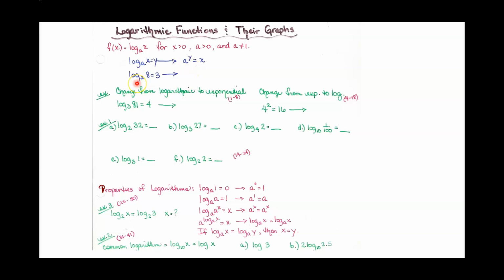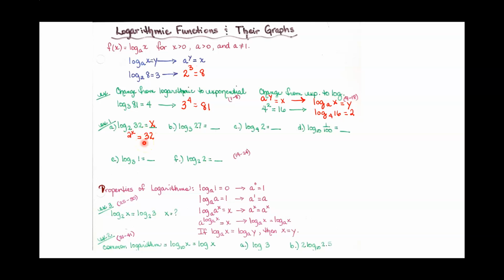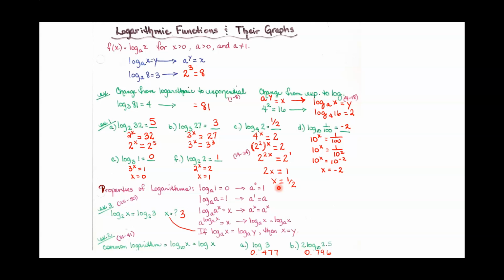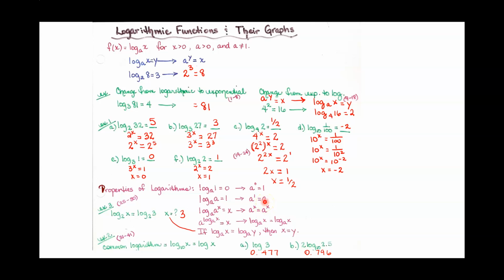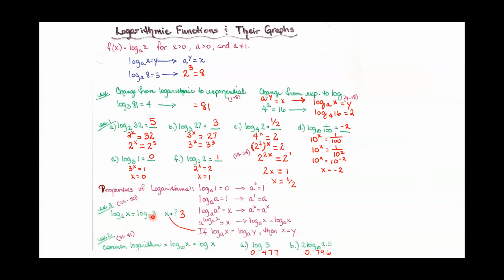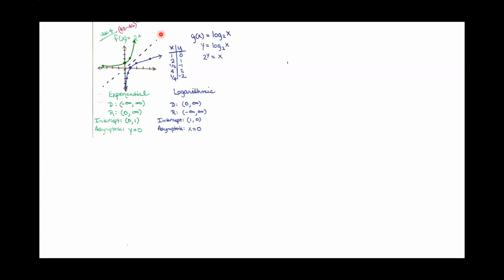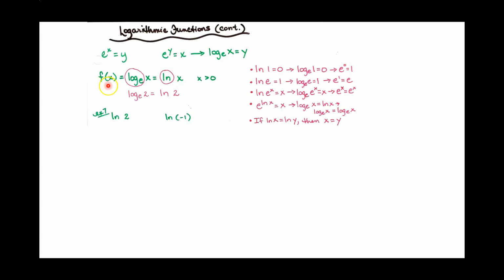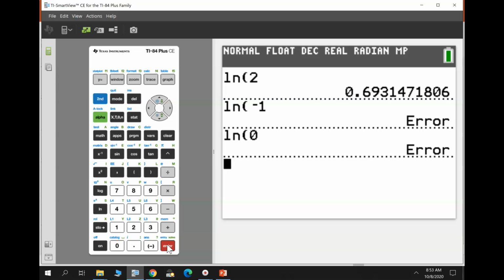Logarithms and their graphs, logarithmic functions